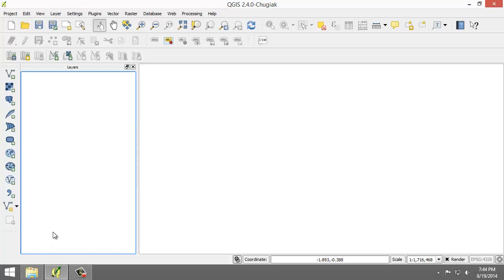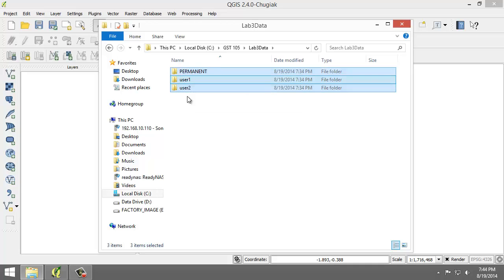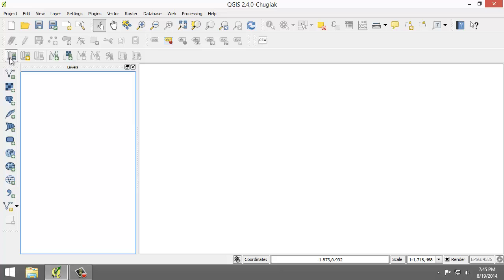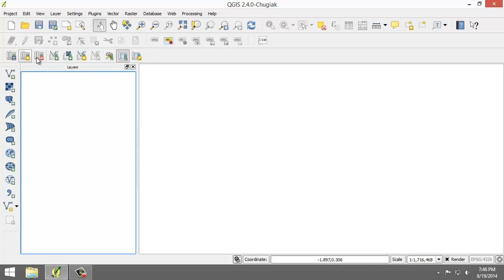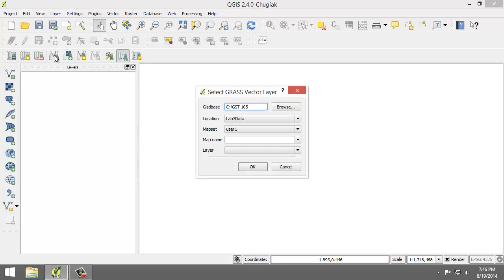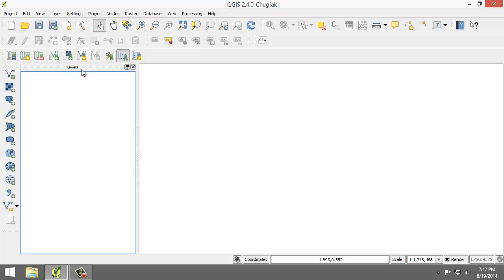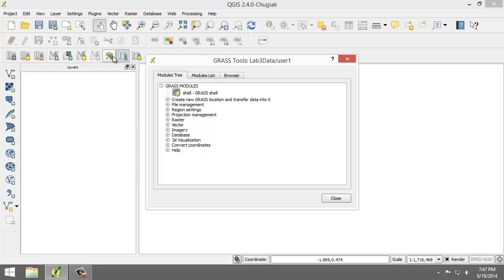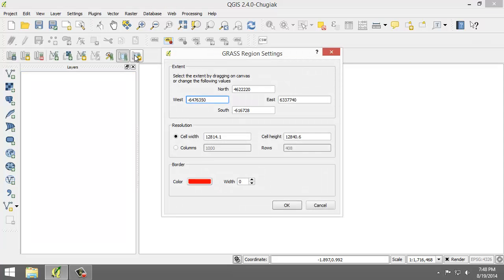GST 105 Lab 3 Task 1